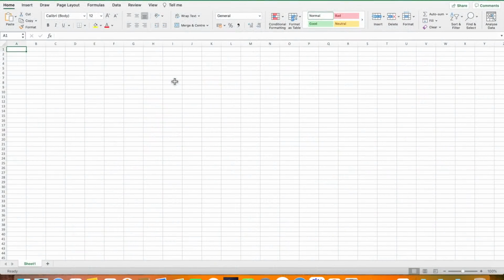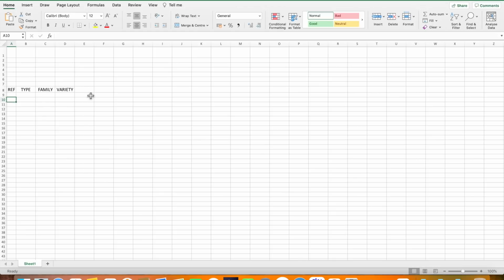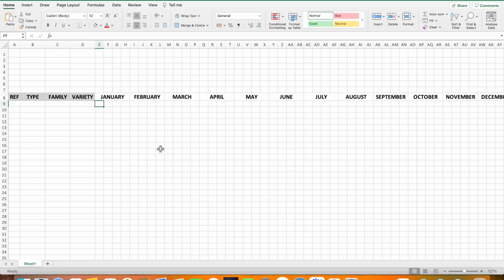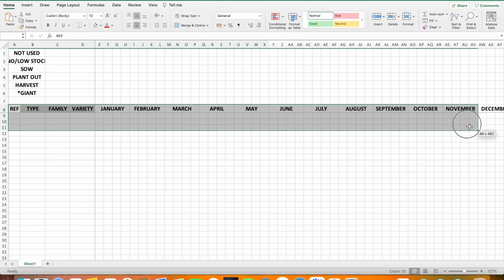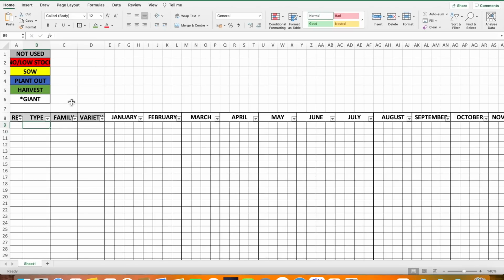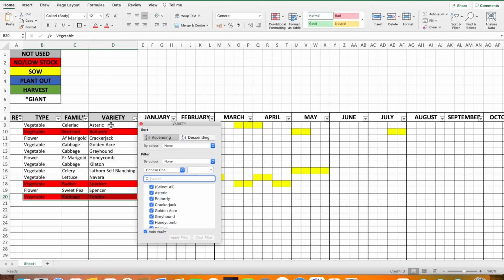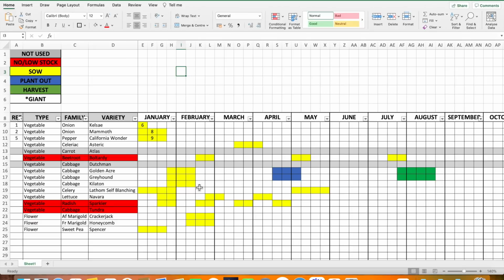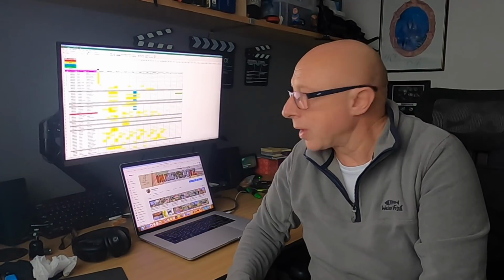🌻266 🌻 SEED TRACKER DATABASE 🌻 SEED SOWING PLANNER 🌻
SEED TRACKER DATABASE 🌻 SEED SOWING PLANNER 🌻 A seed tracker database helps maintain continuity, not only as a seed sowing planner but also a reminder to replenish seed stocks. This is an easy to follow guide aimed at beginners, who wish to create a yearly sowing plan using a simple spreadsheet. It is totally customisable to suit individual needs. Sit back and ENJOY!
🌻Nigel. MuddyBootz Allotment🌻🌻

INDEX:
00:00 Intro
01:53 Type of software
02:25 Software features
03:47 Creating the framework
07:48 Merging cells
17:00 Freezing cells
18:40 Adding grids
22:35 Adding auto filters
23:30 Creating a template
24:20 Entering data
28:50 Adding colour codes
32:55 Sorting with colour codes
34:20 Entering dates
34:45 Entering reference numbers
37:00 Adding Tabs
38:18 My database
39:05 My other tab options
40:43 Outro